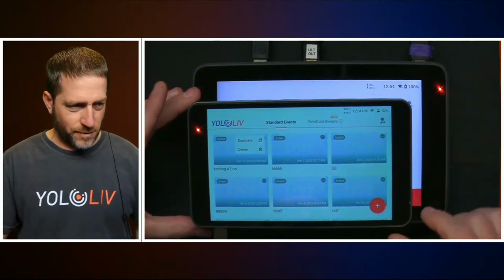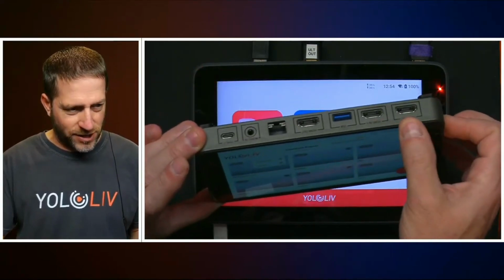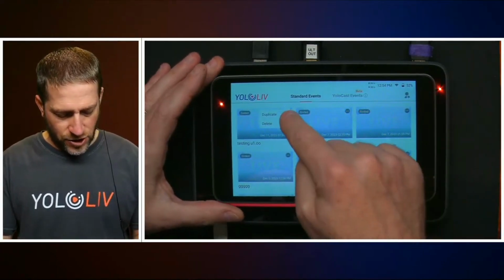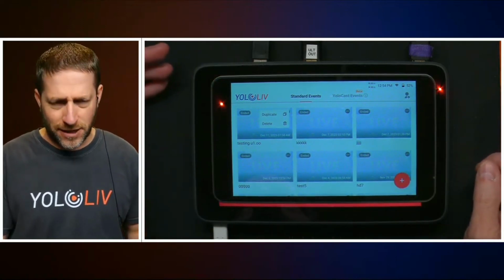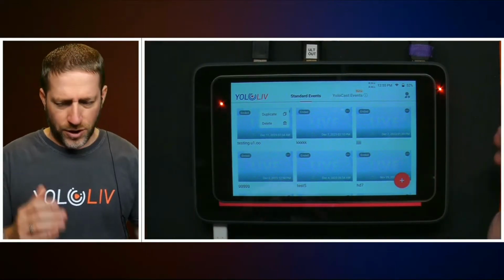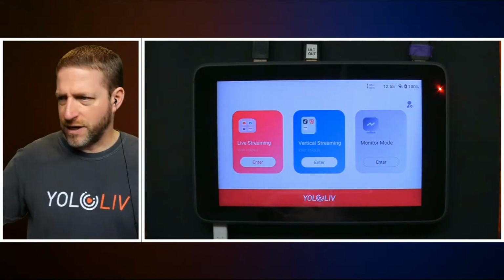Live Demo “Inviting Guest” Feature on YoloBox Ultra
In the final installment of the year, Anthony gets to know YoloBox users around the world via a live phone call!
Timestamps:
00:00 Intro
00:50 Talk to Julio
03:06 Talk to Jimmy
08:36 Talk to Neol
13:19 Talk to Danny
24:20 Dave Doopere's comments
24:41 JJS Aviation TV's comments
25:08 Talk to Jay

Follow @YoloLivTech on Facebook, Instagram, Twitter and LinkedIn.